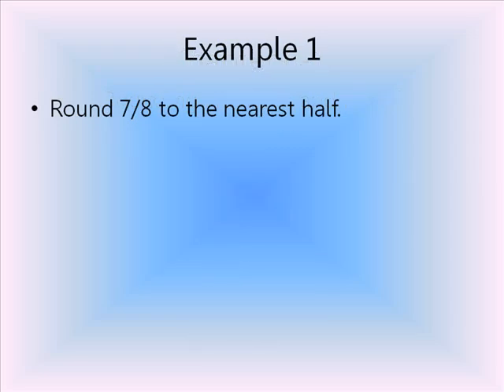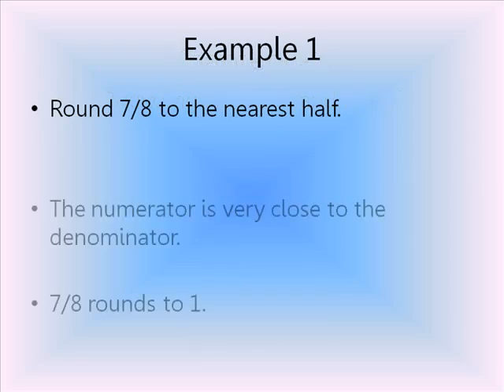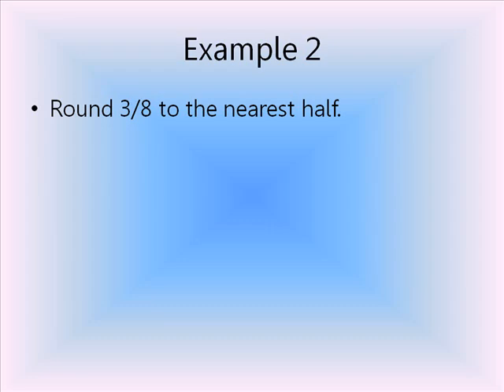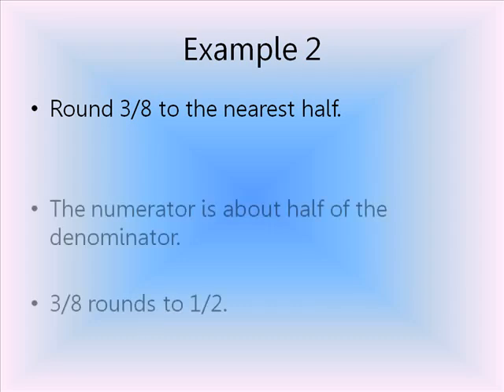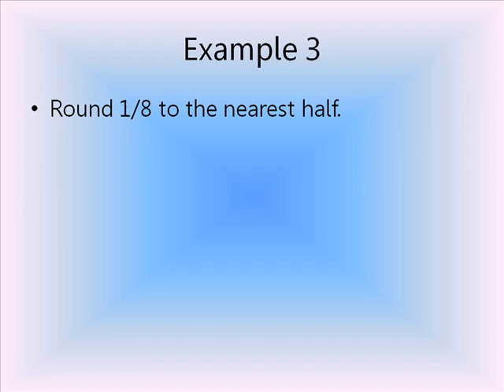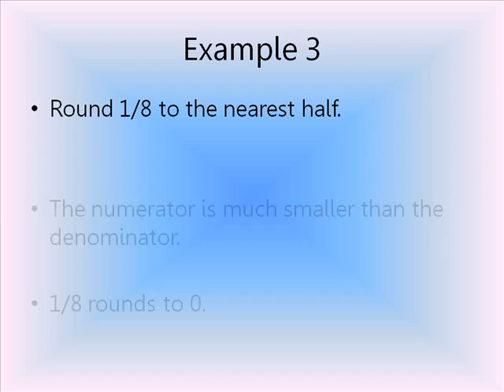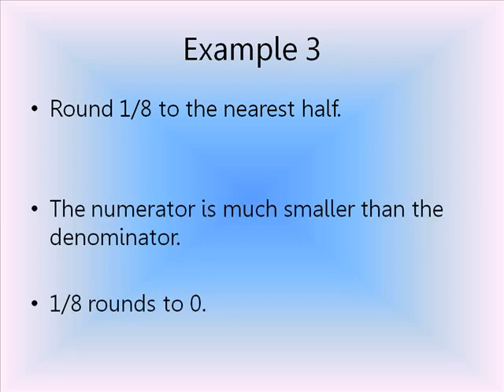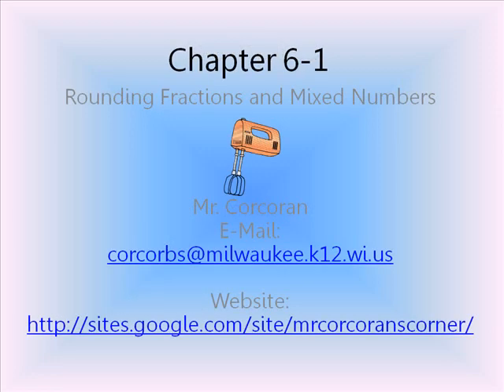Chapter 6-1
This lesson details how to round fractions to the nearest half.